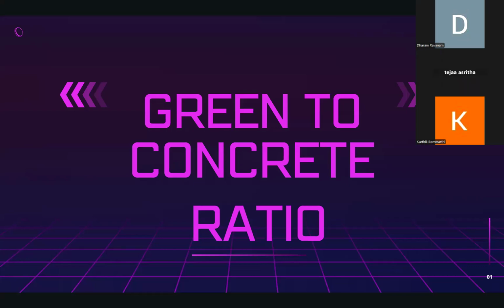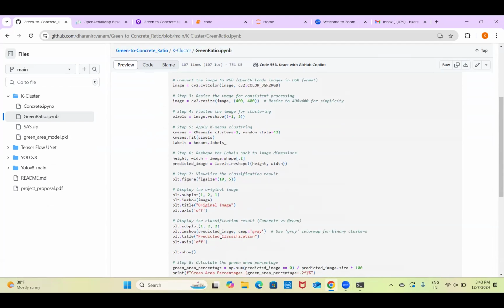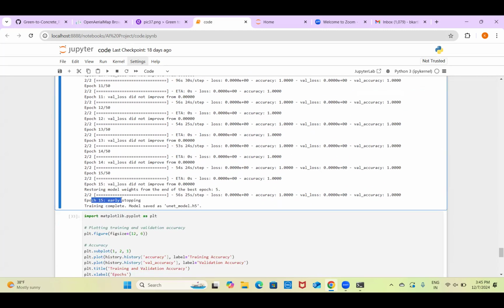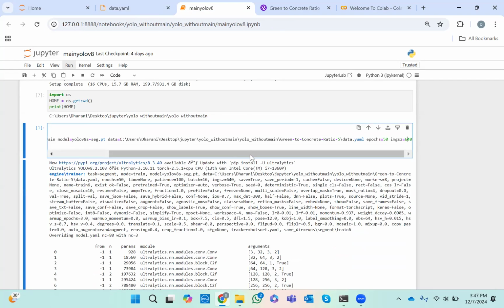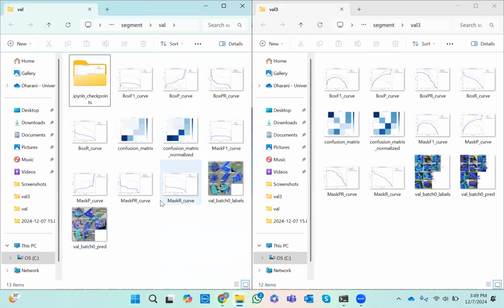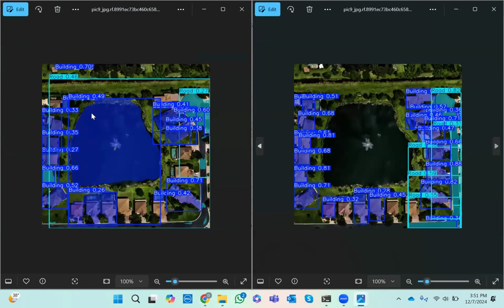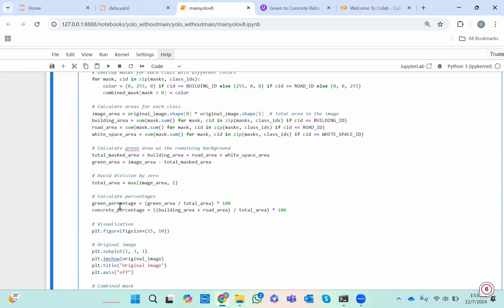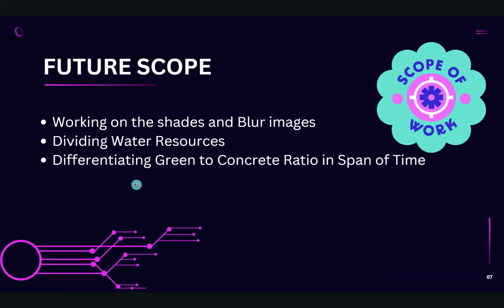Green to Concrete Ratio by instance segmentation model using YOLOv8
Green to Concrete Ratio Detection Using YOLOv8

How can we build cities while protecting nature?  In this video, we show how we used YOLOv8 instance segmentation to measure the amount of green areas and concrete in cities. This can help city planners and governments create more eco-friendly spaces.

💡 What’s this about?

Learn how AI analyzes satellite and aerial images to find the green-to-concrete ratio.
See how this information can help make cities greener and more sustainable.

Let’s work together to make our cities greener! 🌍

we can get green ratio and Concrete ratio nothing but the area occupied by construction(builds and roads)